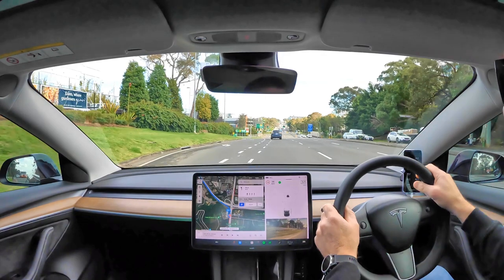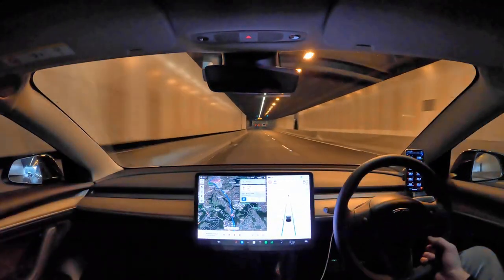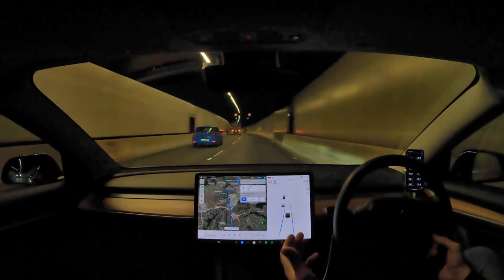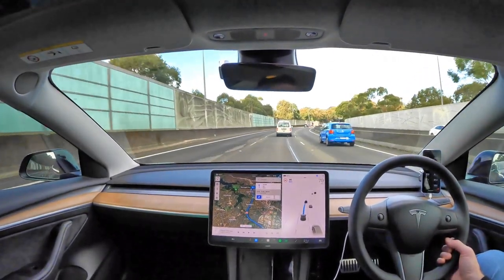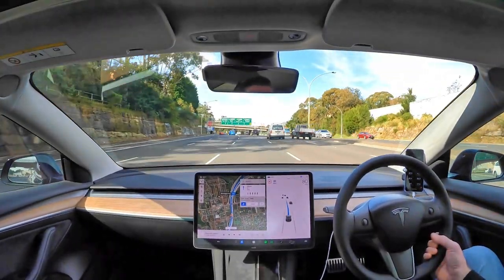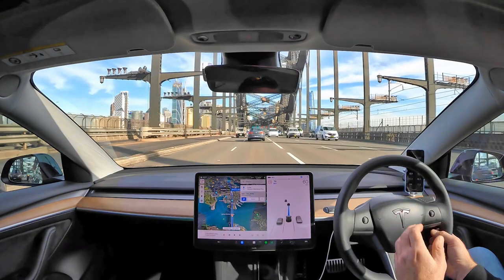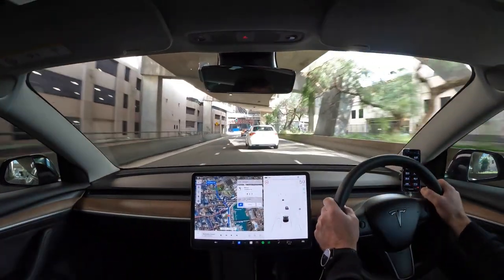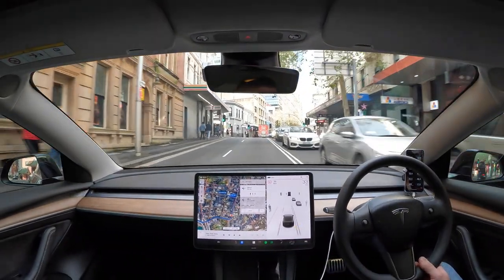Final Navigate on Autopilot test. NOA vs Sydney Harbour Bridge. Tesla Model 3.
Hi Guys. This is my final test for Navigate on Autopilot. I feel I had to give it a chance to redeem itself. It still feels like a work in progress entering and exiting freeways but the rest of the drive works well in most situations. I still don't think it is different enough from standard autopilot during the drive except for auto lane change feature. Auto lane change is the best feature and when using this with standard autopilot it is a bulletproof system. The addition of navigate function and speed based lane changes don't really add much benefit in my opinion. I enjoy using standard autopilot with auto lane change. Decide for yourself. I wanted to finish on a positive note and feel I have done that with this video. I am still finding it hard to trust the car 100% and that is why I still keep lane change confirmation setting enabled. Even though auto lane change is pretty reliable and safe I feel it doesn't always make the best choice of when to change lanes. I like to still be in control of this.  I will definitely make a video allowing the car to change lanes without confirmation. I just need a little more time using the system.

0:00 INTRO AND ENTRY TO FREEWAY
2:06 LANE COVE TUNNEL NOA TURNS OFF
4:58 OUT OF TUNNEL NOA TURNS BACK ON
6:48 LANE CHANGES LEADING UP TO BRIDGE
8:30 TRICKY LANE MERGE WITHOUT MY INPUT
9:43 CROSSING THE SYDNEY HARBOUR BRIDGE
9:58 HOW THE CAR HANDLES A LANE CHANGE WITH NO ROOM
12:45 END OF NOA SECTION PLUS MY FINAL THOUGHTS
14:15 GENERAL CHAT ABOUT CHANNEL AND UPCOMING VIDS